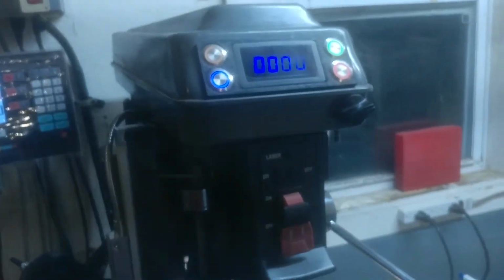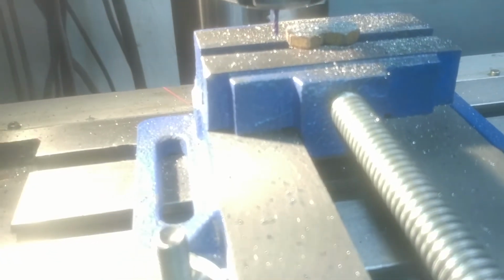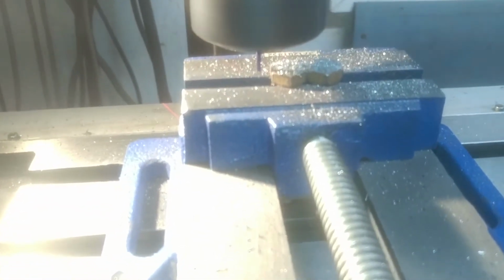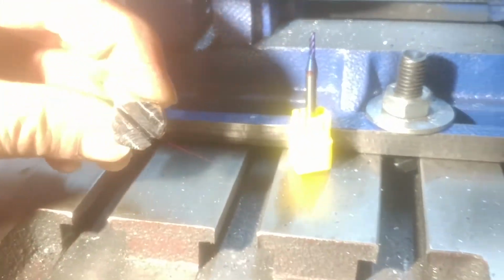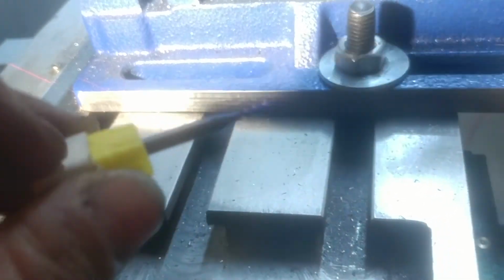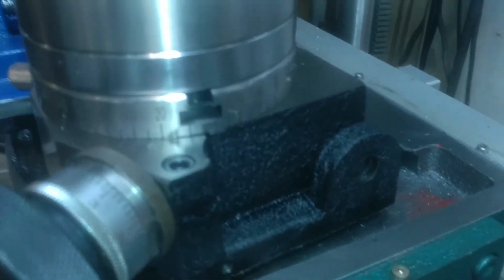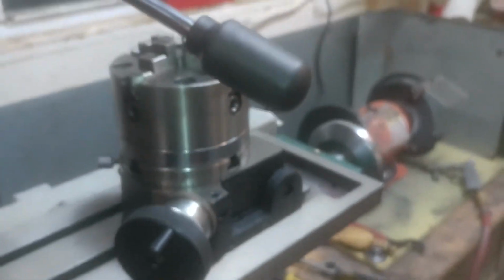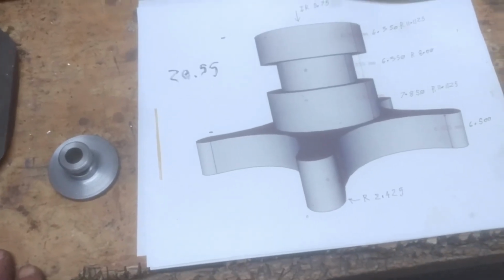Drill Press to Mill Conversion E4 covid work around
Not having the right hardware on hand for a project during the covid 19 lock-down I got a little creative.